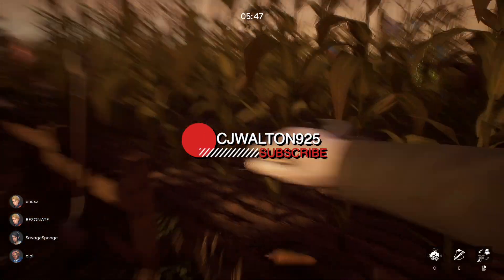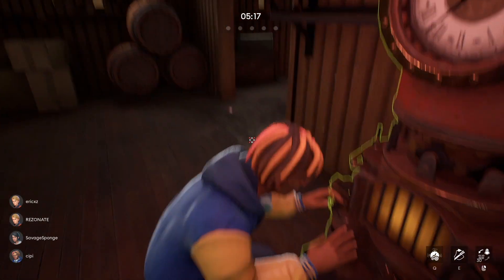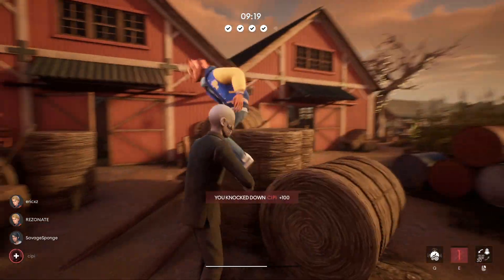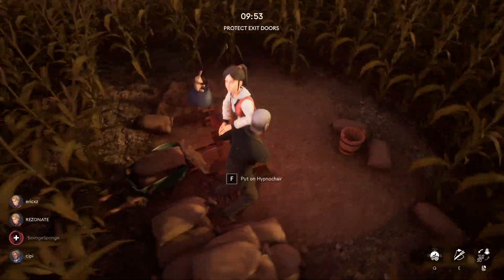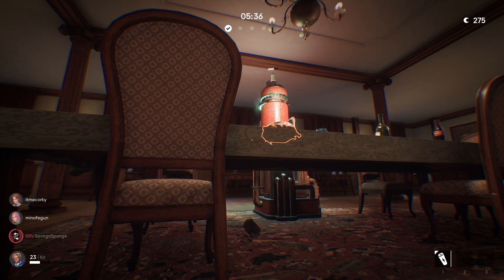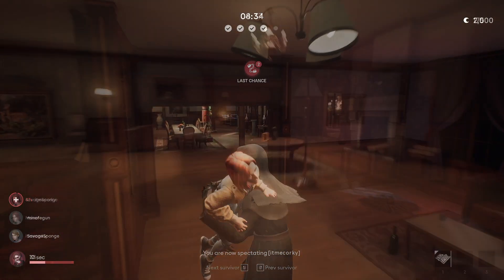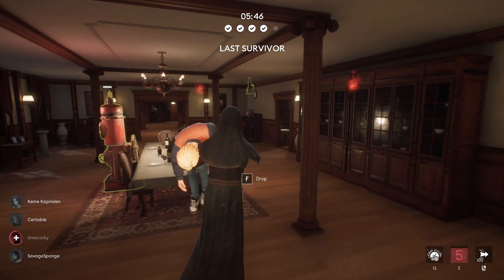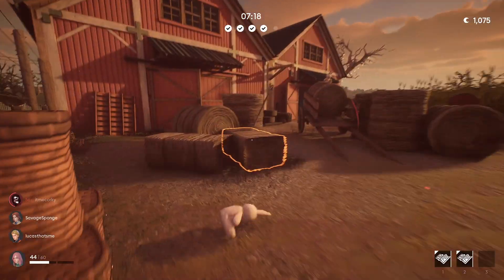Propnight, Is It The New Dead By Daylight?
In today's video we take a look at the new game Propnight that will be released on November 30th, this is a game that excites me meerly for the premise. Take a look at my first impressions of the game as I try and take a comparison between Propnight and Dead By Daylight!

Feel Free to use my CDKeys link to get yourself some games and help out the channel!